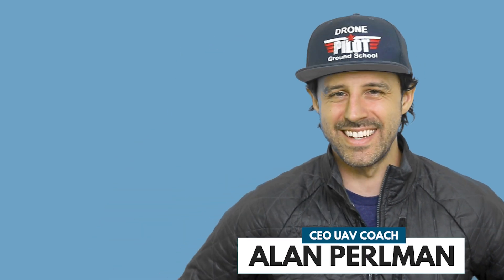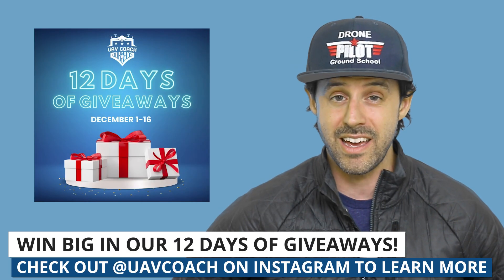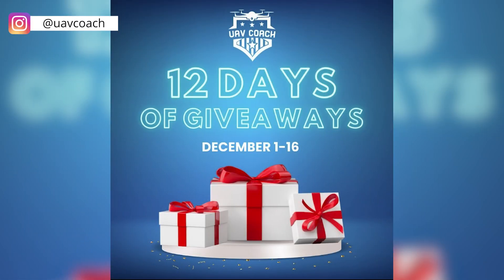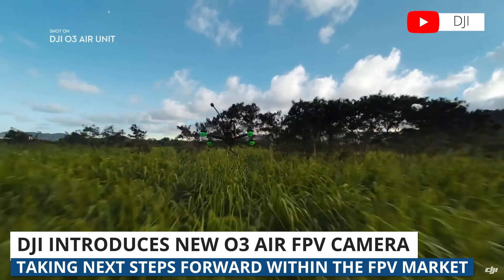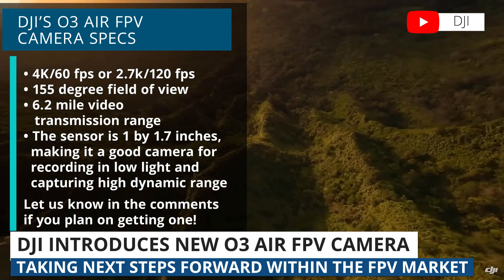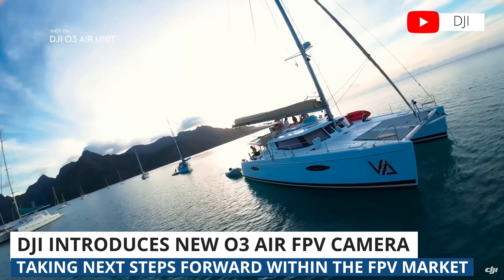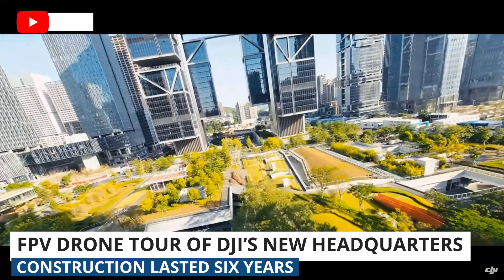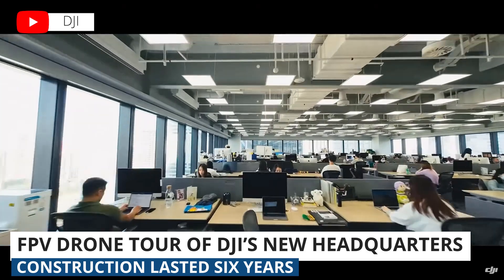Drone Weekly News Roundup: DJI O3 Air FPV, 50 Drones Fall From Sky, & FPV Drone Tour of DJI HQ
This week, we're talking about DJI's newest FPV camera. Then we're sharing a story of how 50 drones fell from the sky during a drone light show. Lastly, we'll show you the FPV fly-through of DJI's new HQ in China.

0:00​ B-Roll Footage & Introduction
0:56​ DJI O3 Air Camera
1:53 Drones Fall During Drone Light Show
2:19​ FPV of DJI's HQ